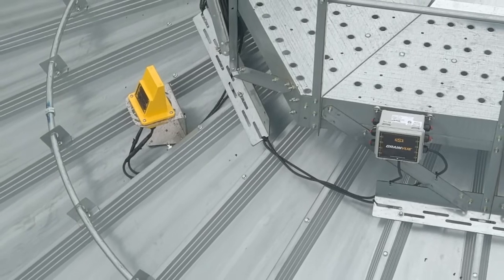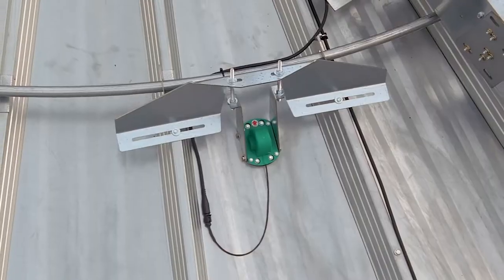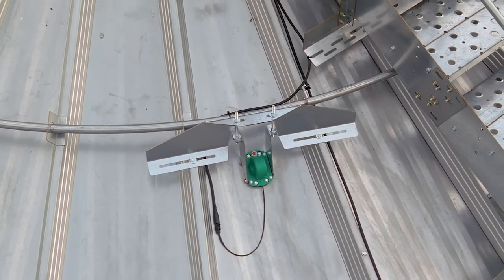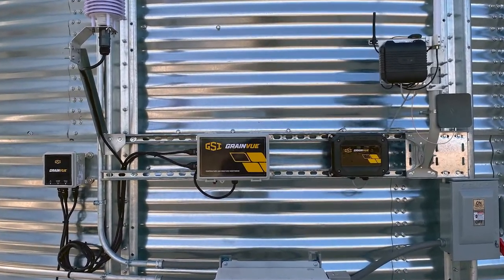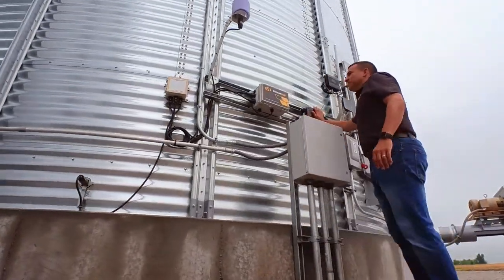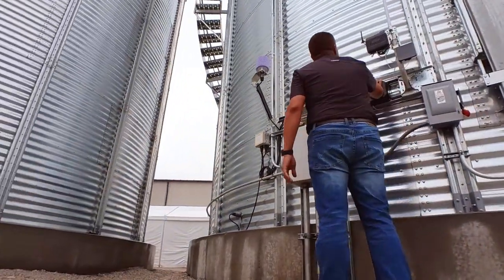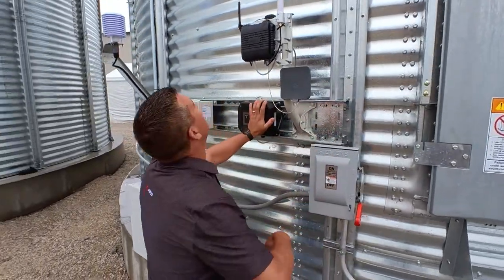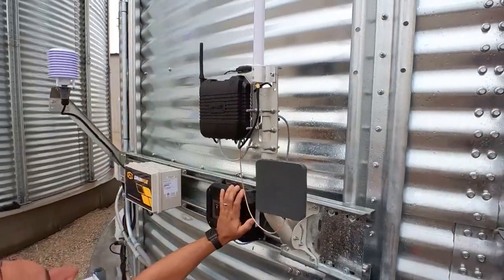GrainVue: Bin Components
Learn how GrainVue can be used with your existing on-farm storage and take the guesswork out of managing your grain.